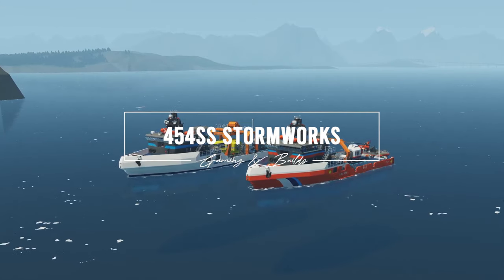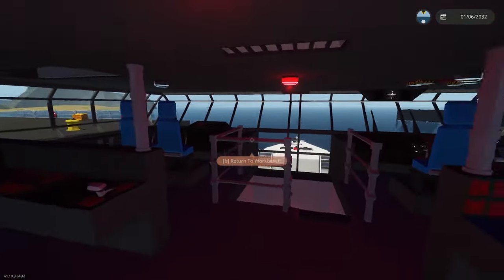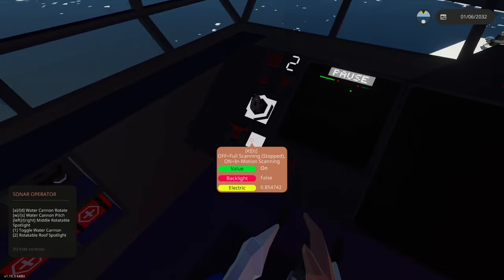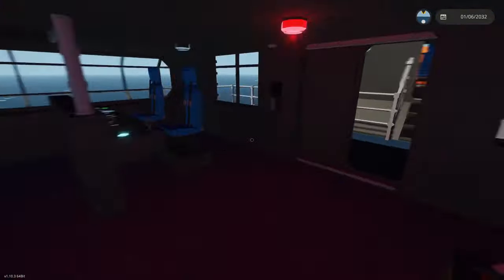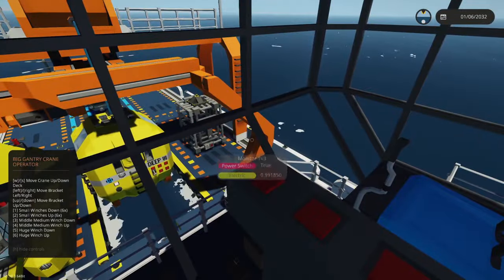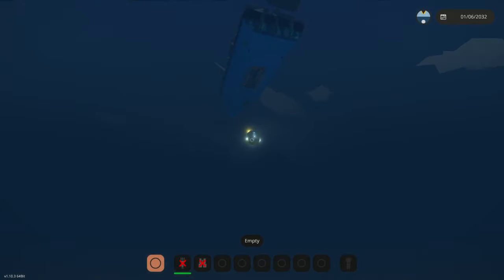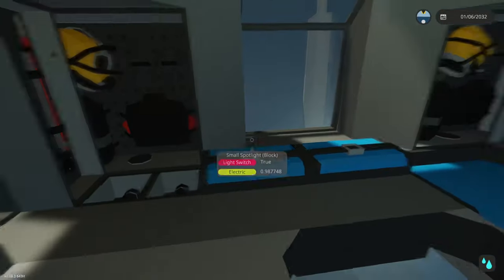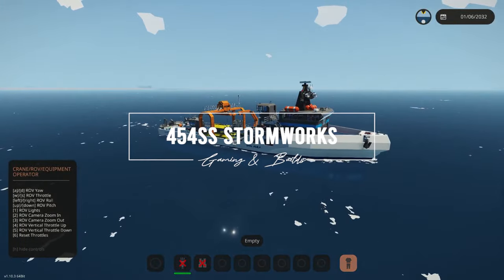Fixing the Diving Bell after the COMPRESSED GAS update in Stormworks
In this video, 454ss shows the latest fix to the Avala class vessels as well as the updated DEEP VI Diving Bell! A full tutorial of how to operate the diving bell is shown.